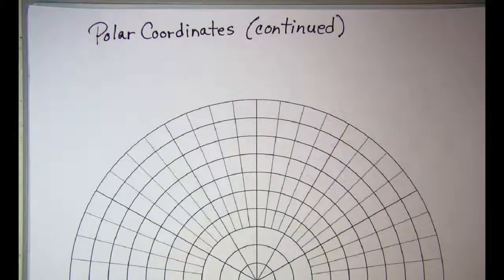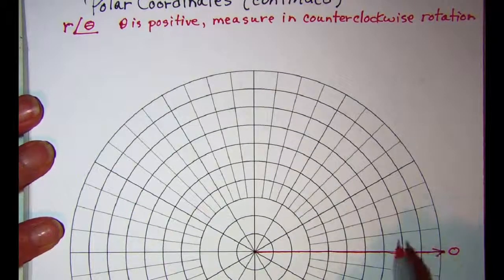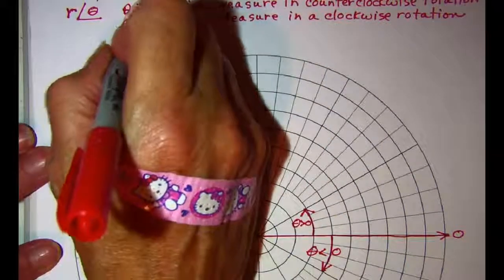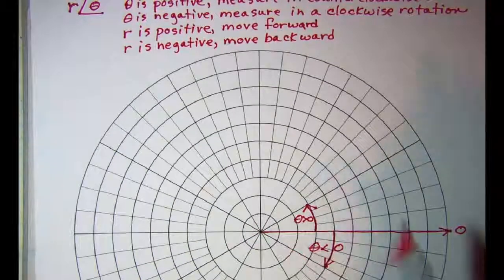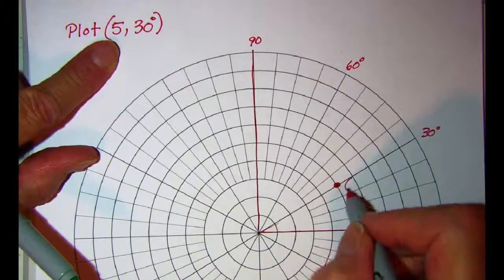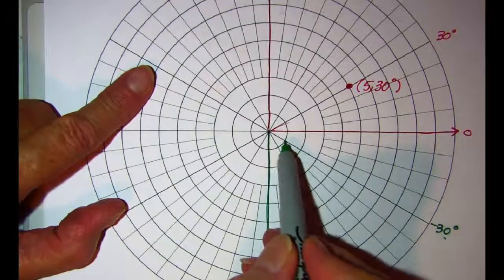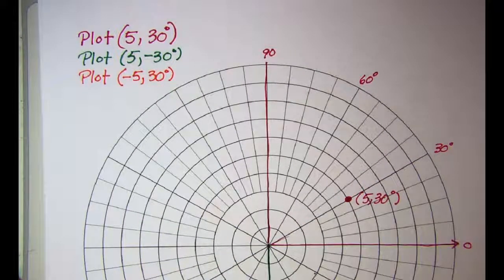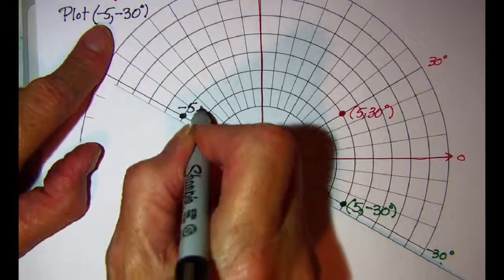Polar coordinates continued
Plotting points given polar coordinates that include negative angles and negative r-values